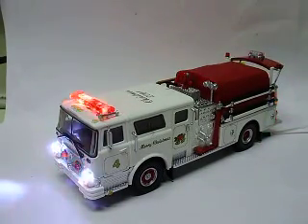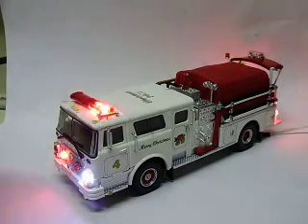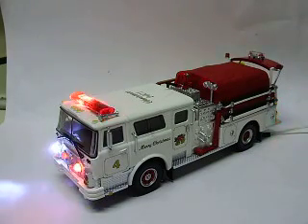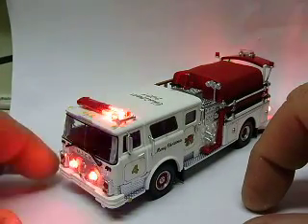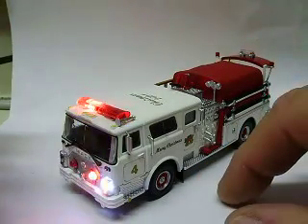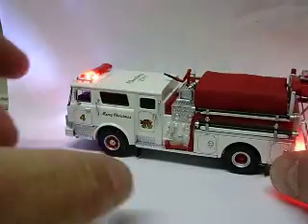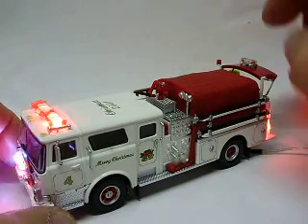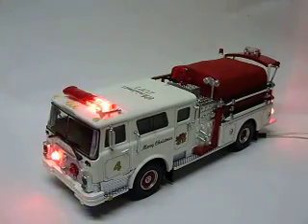Custom Code 3 Christmas 2001 Mack CF pumper fire truck with working lights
Here is one of Code 3 Collectible's 2001 Christmas releases.  This is a Mack CF pumper.  Customer wanted lights added, so that is what I did!  Going to look great in his Christmas Village!